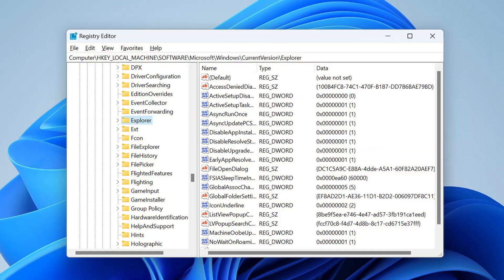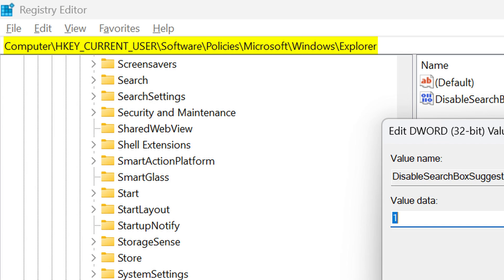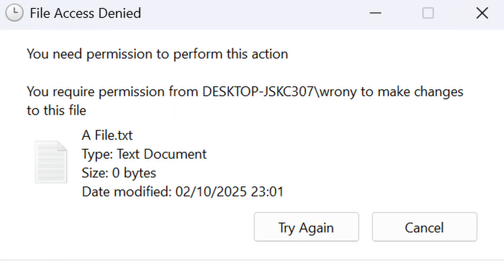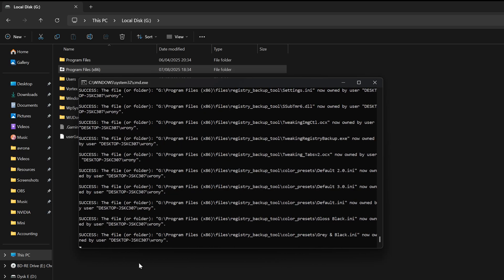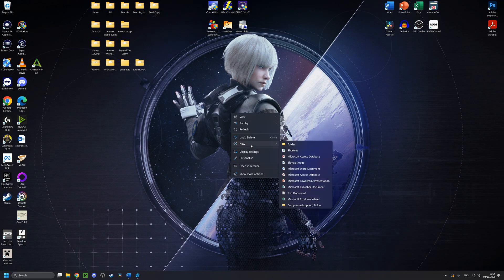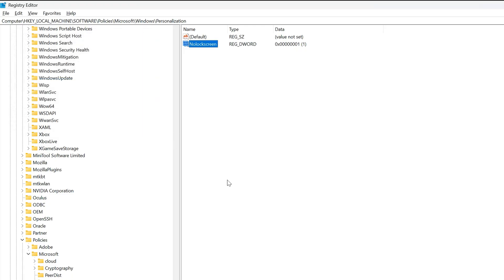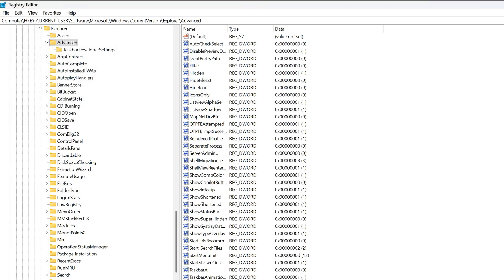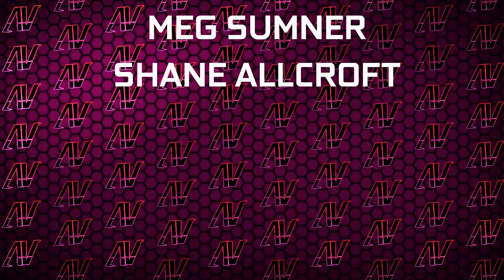5 Registry Editor Tricks To Make Windows 11 BETTER!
Does anyone actually use the Windows Bing web search in the Windows start menu? Didn't think so, so here's how to disable web search in Windows start menu on both Windows 11 and Windows 10! Well one of the many Windows hidden features allow you to turn off web search in Windows 10 and Windows 11, using the Registry Editor!

💳Use our Amazon Associates links for any upcoming purchases you have

Take Ownership button command:
cmd.exe /c takeown /f “%1” /r /d y && icacls “%1” /grant administrators:F /t /c /l /q

Chapters:
0:00 Make Windows Better With the Registry Editor!
0:33 Remove Web Searches in Windows
1:34 Add "Take Ownership" to Context Menu
2:32 Speed Up Context Menus
3:10 Remove Windows Lock Screen
3:50 Click on Taskbar For Last Used Tab